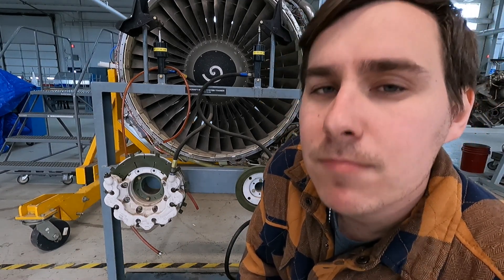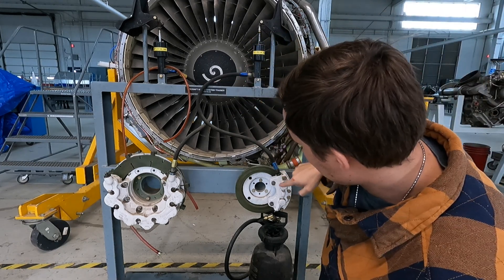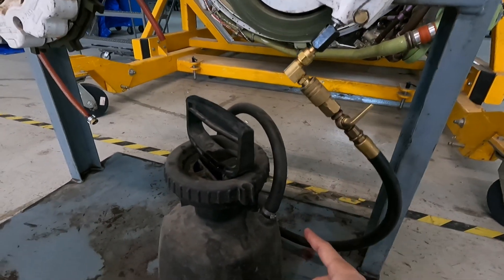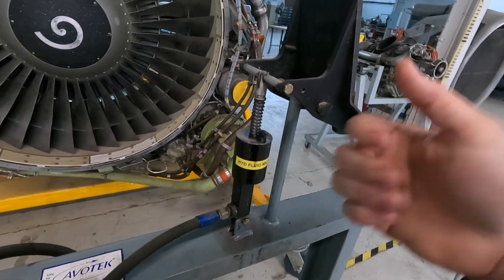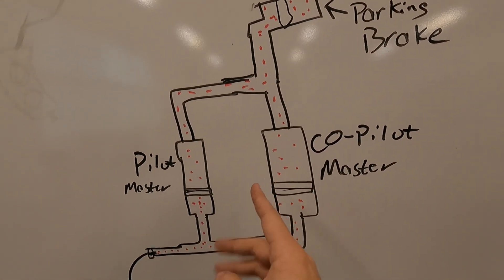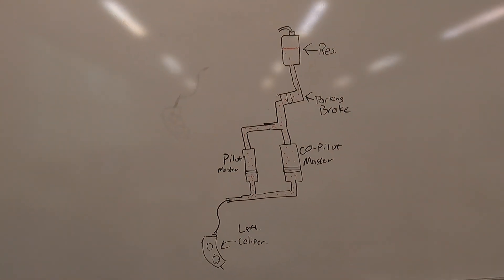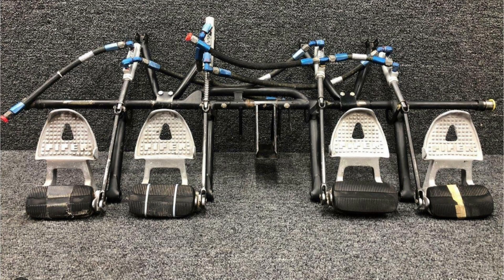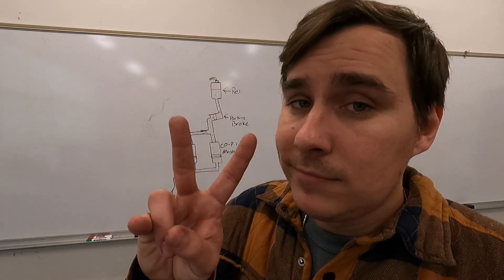How to Bleed General Aviation Aircraft Brakes Using the Pressure Pot Method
In this video, I demonstrate how to properly bleed general aviation aircraft brakes using the pressure pot method. This technique is efficient and ensures a solid brake system with no air trapped in the lines. I also discuss the key differences between Cessna and Piper aircraft brake systems, providing insights into their unique designs and maintenance considerations.

What You'll Learn:

Step-by-step guide to bleeding aircraft brakes using a pressure pot.

Tips for avoiding common pitfalls during the brake bleeding process.

Differences between Cessna and Piper brake systems and how they affect maintenance.

How to identify signs of air in the brake lines and ensure safety during operations.

Why Watch This Video:
Whether you're a seasoned A&P mechanic, student, or aircraft owner, this guide provides practical tips for maintaining your aircraft's braking system. Properly bled brakes are essential for safety and performance, and the pressure pot method is a reliable way to get the job done right.